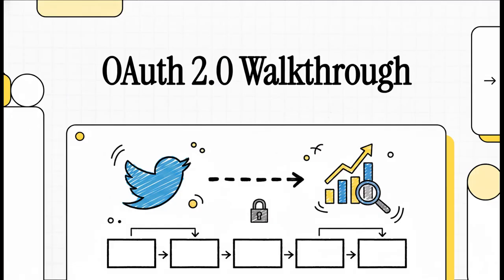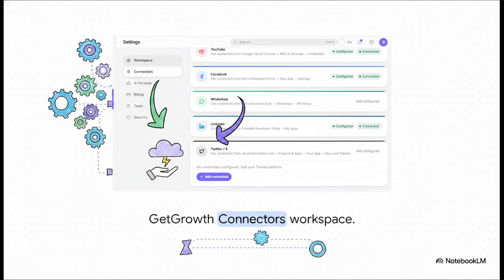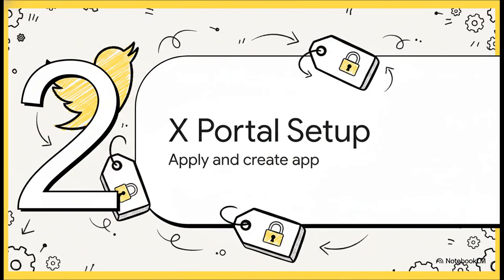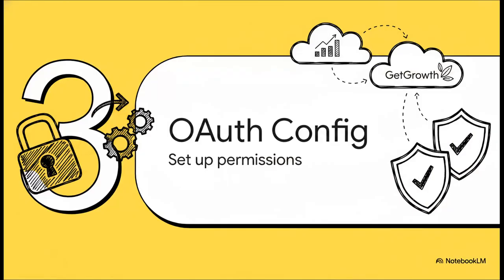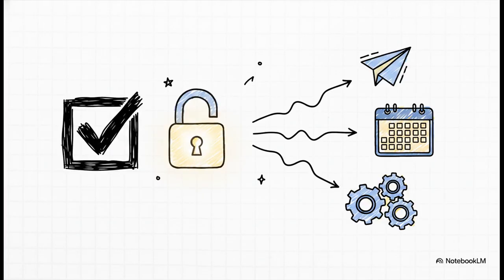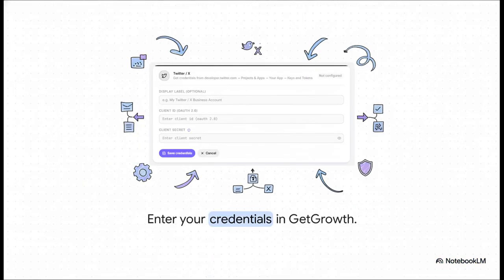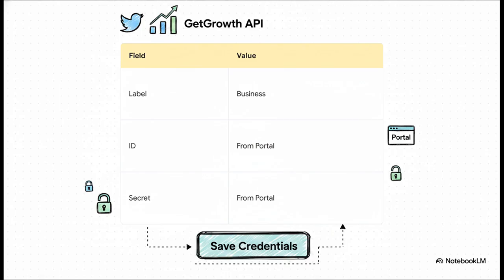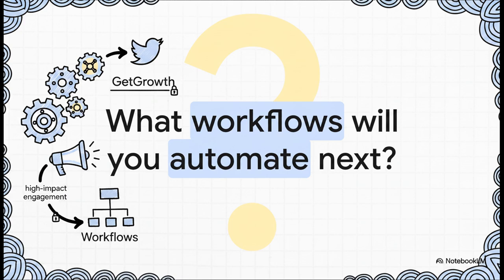Connecting X with GetGrowth Platform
Learn how to connect Twitter / X with [GetGrowth] and automate your social media growth

In this complete tutorial, you will learn how to:
✅ Create a Twitter/X Developer App
✅ Enable OAuth 2.0 Authentication
✅ Get Client ID (OAuth 2.0)
✅ Get Client Secret
✅ Configure Redirect URL
✅ Connect Twitter/X with GetGrowth
✅ Automate posting and improve brand visibility

📌 Steps Covered:

1. Login to [Nexus by GetGrowth]
2. Navigate to:
   Settings → Platform Connectors → Twitter / X
3. Create your Twitter/X App
4. Generate Client ID & Client Secret
5. Save credentials in GetGrowth
6. Start automating your content distribution

GetGrowth helps businesses:
• Increase Brand Visibility
• Improve Inbound Sales
• Automate Social Media Publishing
• Manage Multi-Platform Marketing
• Scale Audience Engagement

⏱️ Video Timeline:
00:00 Introduction
00:45 Login to Nexus
01:30 Create Twitter/X Developer App
03:20 Enable OAuth 2.0
04:50 Get Client ID & Secret
06:00 Configure Redirect URL
07:10 Connect Twitter/X to GetGrowth
08:15 Start Automating Posts